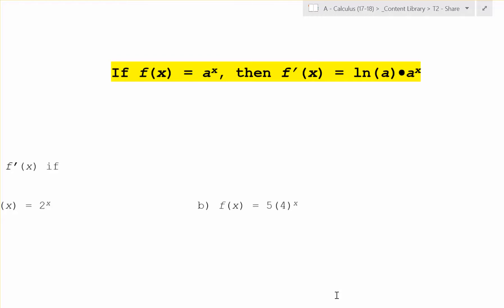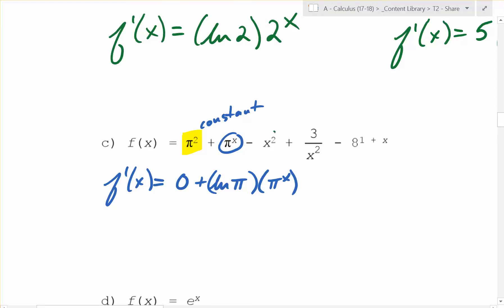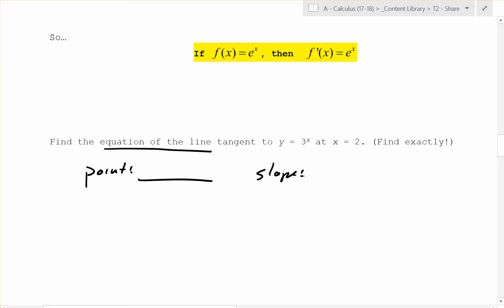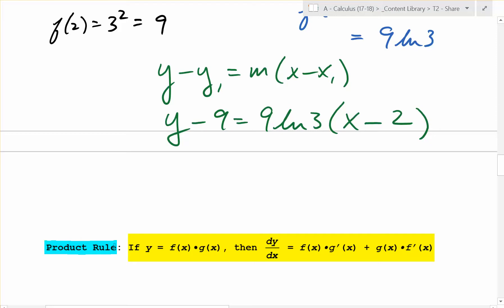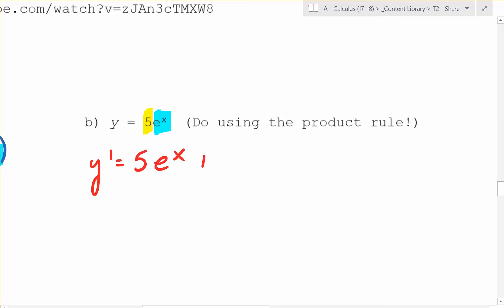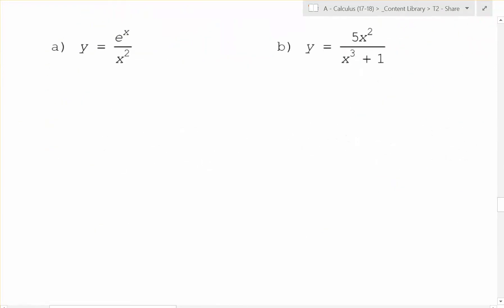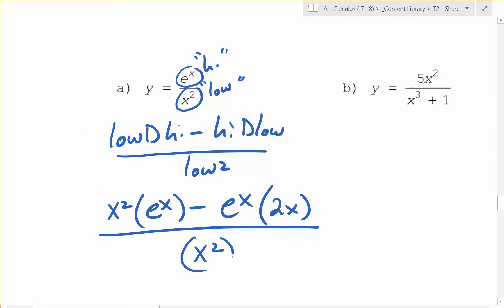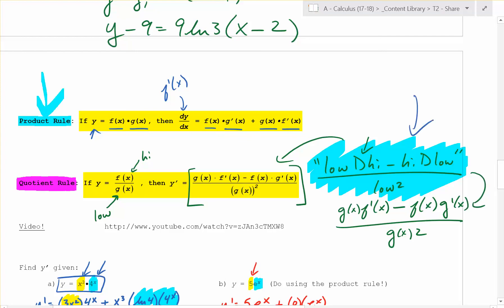T2 Day 2 - Calculus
T2,2 Derivatives of Exponential Functions, Product and Quotient Rules